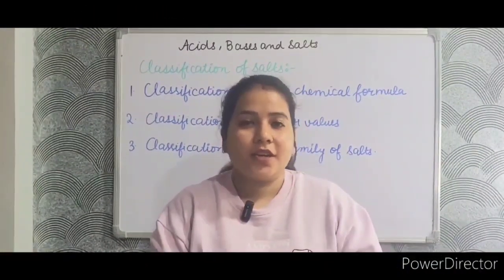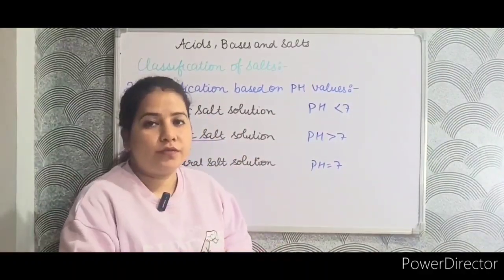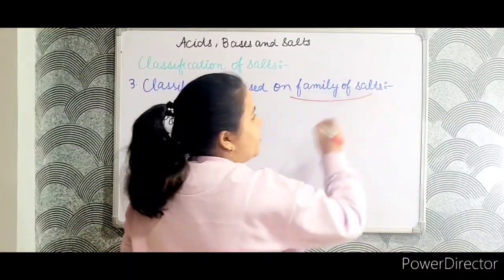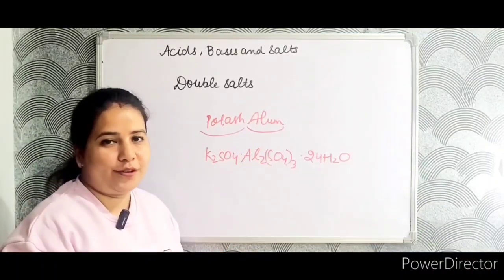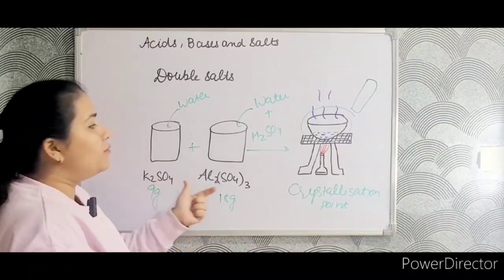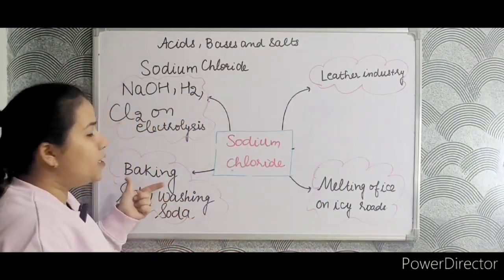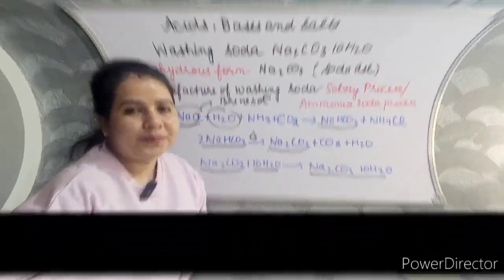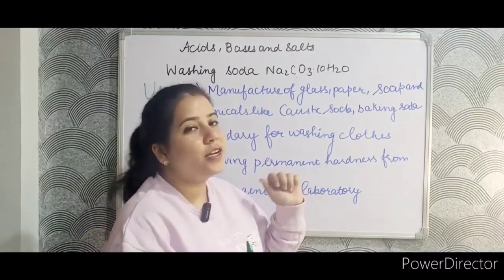Lecture-5 ACIDS, BASES AND SALTS Class-10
1.SALTS
2.CLASSIFICATION OF SALTS
3.SODIUM CHLORIDE-- USES AND PROPERTIES
4.WASHING SODA--MANUFACTURE,USES AND PROPERTIES